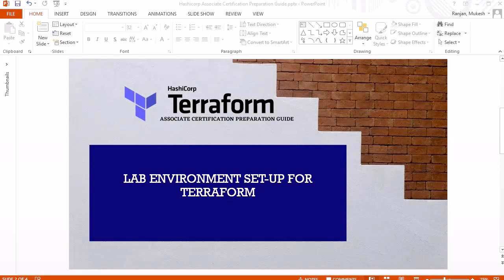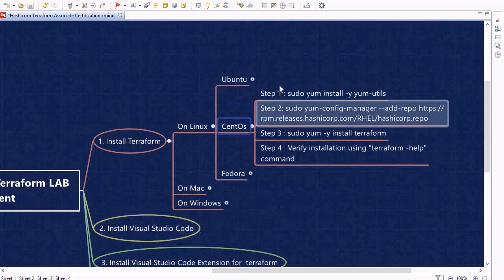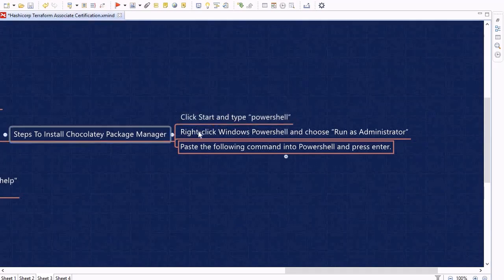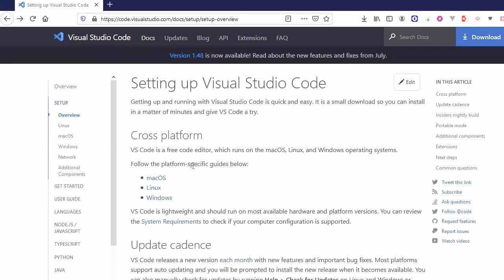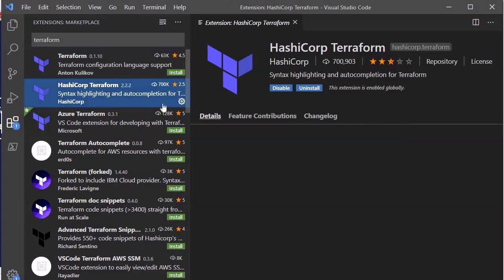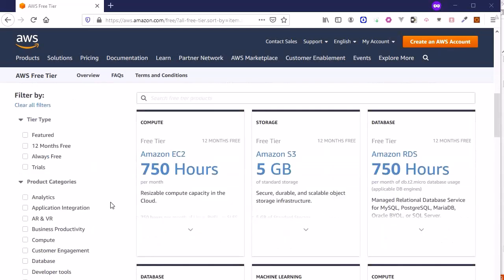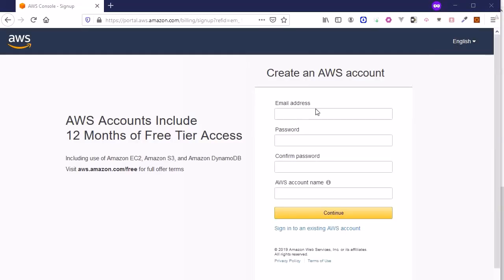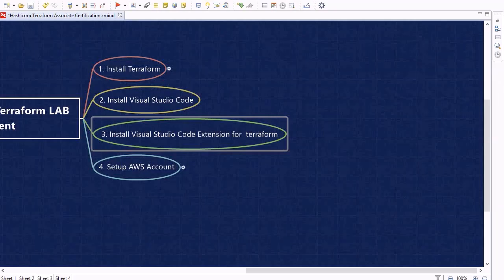LAB : Environment Setup for Terraform